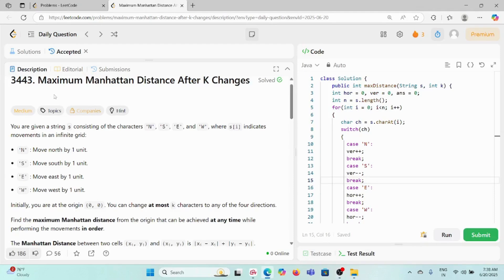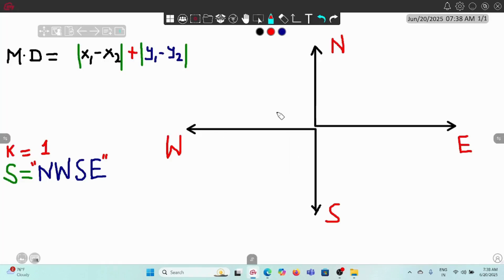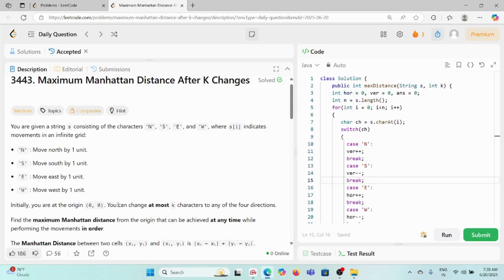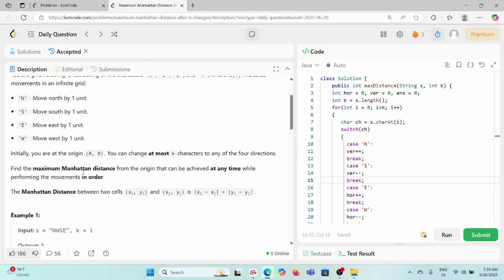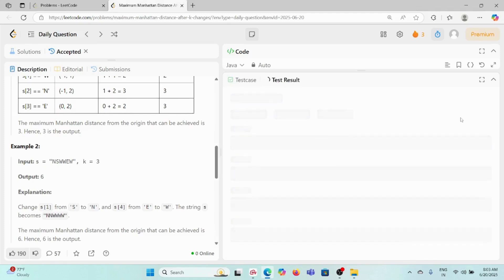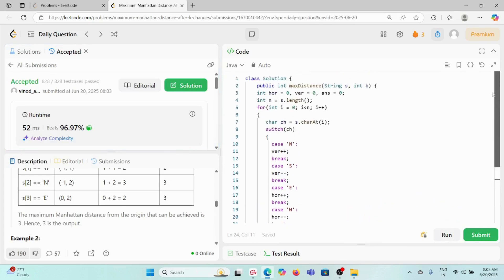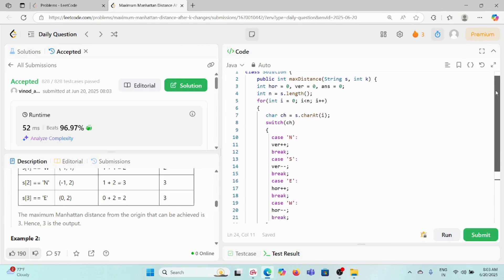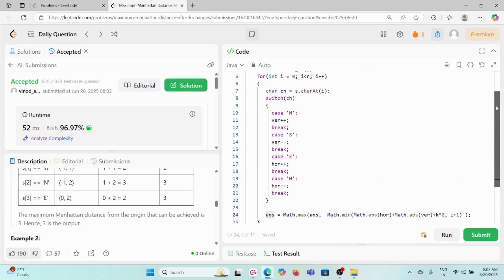Maximum Manhattan Distance After K Changes|LeetCode 3443| Daily Leetcode potd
Maximum Manhattan Distance After K Changes|LeetCode 3443| Daily Leetcode potd | leetcode potd | daily leetcode potd

3443. Maximum Manhattan Distance After K Changes
Maximum Manhattan Distance After K Changes
leetcode 3442
leetcode potd

daily leetcode problem
leetcode problem of the day
leetcode potd
today leetcode potd

daily leetcode ptd
today leetcode potd
daily leetcode problem today
daily leetcode potd

daily leetcode potd
TODAY LEEETCODE PROBLEM
leetcode daily today problem
daily leetcode potd today
leetcode problem of the day today
daily problem of the day leetcode

3443. Maximum Manhattan Distance After K Changes
leetcode 3442
leetcode potd

You are given a string s consisting of the characters 'N', 'S', 'E', and 'W', where s[i] indicates movements in an infinite grid:

'N' : Move north by 1 unit.
'S' : Move south by 1 unit.
'E' : Move east by 1 unit.
'W' : Move west by 1 unit.
Initially, you are at the origin (0, 0). You can change at most k characters to any of the four directions.

Find the maximum Manhattan distance from the origin that can be

3443. Maximum Manhattan Distance After K Changes, Leetcode 3442 in Java, Must do DSA, binary tree , top 20 Google interview questions, top 20 Google interview questions, Must DO MAANG PROBLEM,
Must do Graph DSA,
how to become expert in DP,
how to master MAANG DSA,
Tree based DSA,
daily leetcode problem,